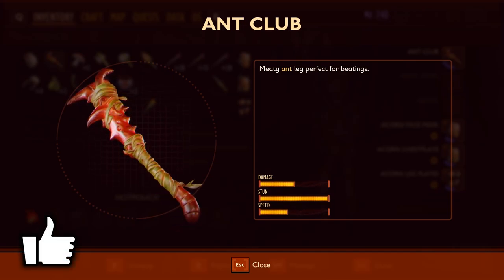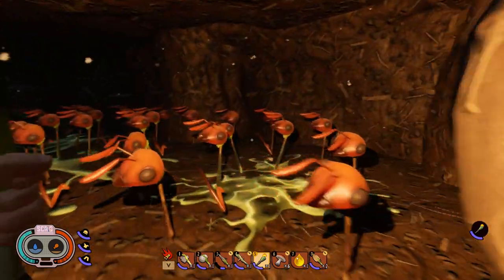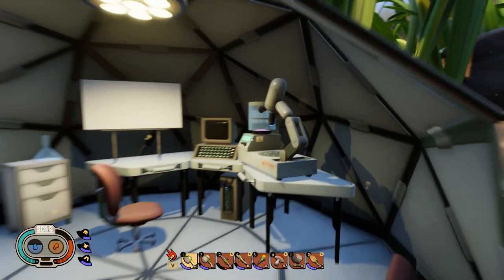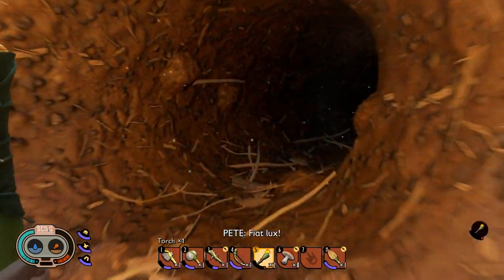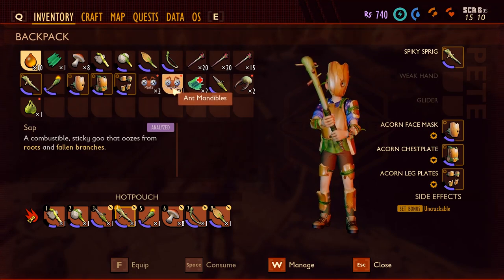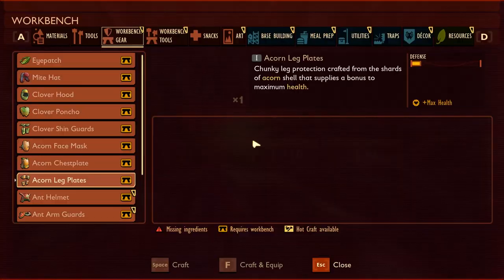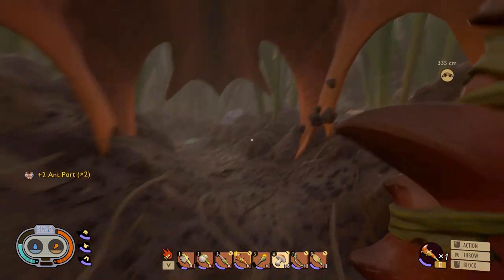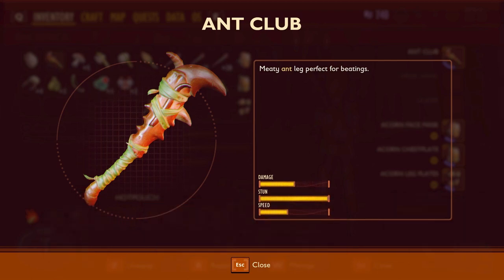GROUNDED How to Make The ANT CLUB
GROUNDED Your First Perfect Starter Base A BASE ON A BALL
I show you how to make an Ant Club, the first best melee weapon club that can know out spiders